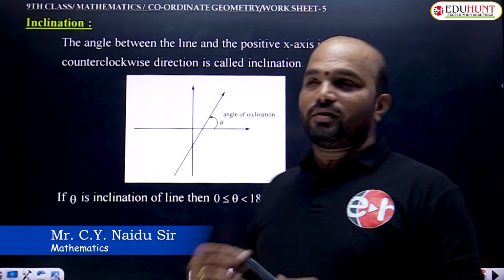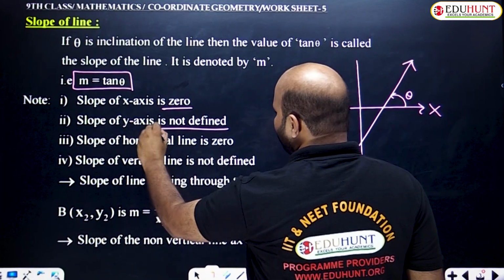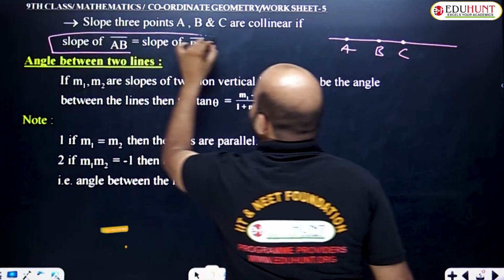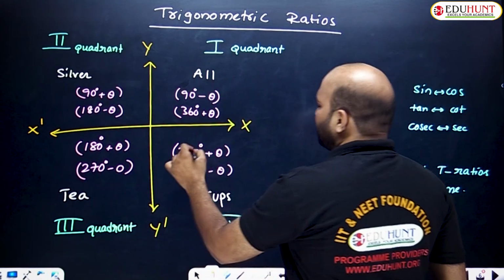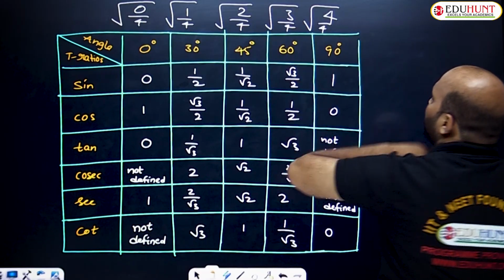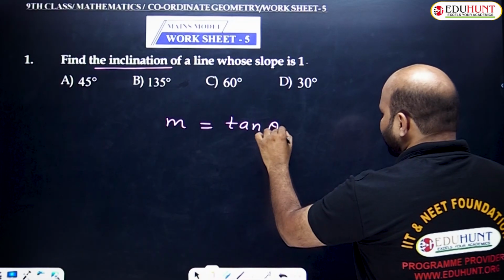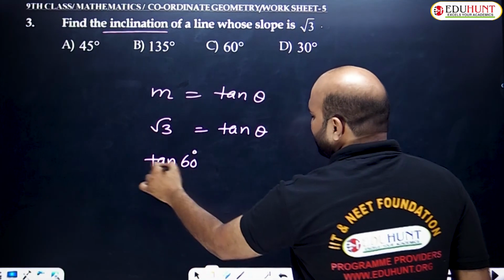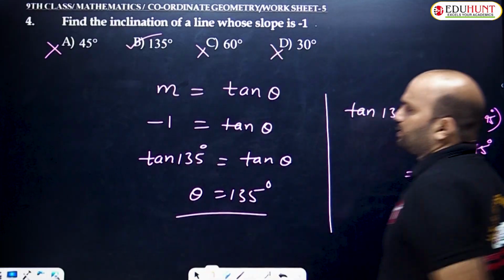14 . CO -ORDINATE GEOMETRY | WORK SHEET-05 | QS.NO-01-04 | CONCEPT-05 | INCLINATION